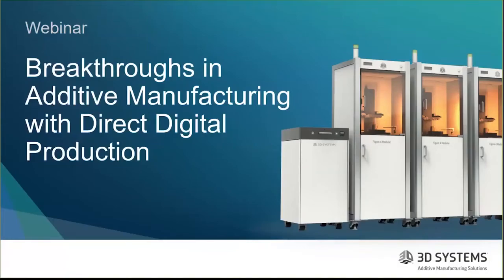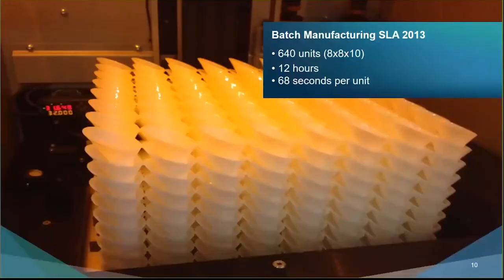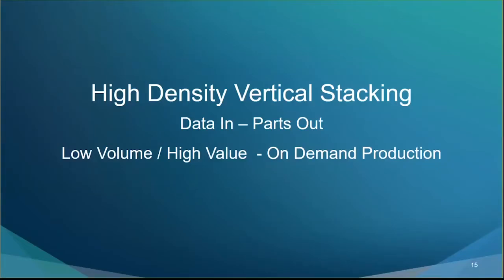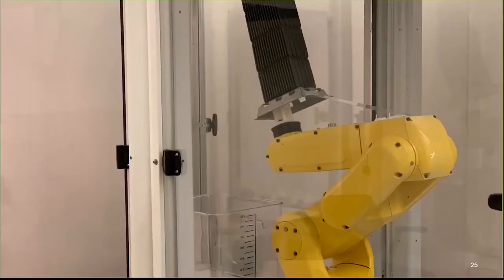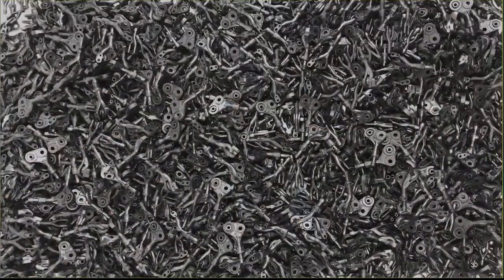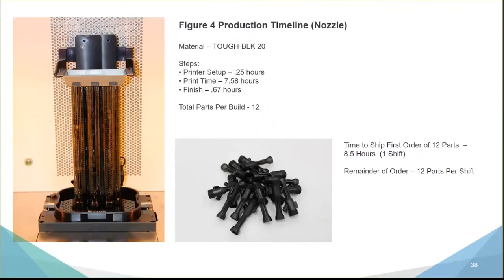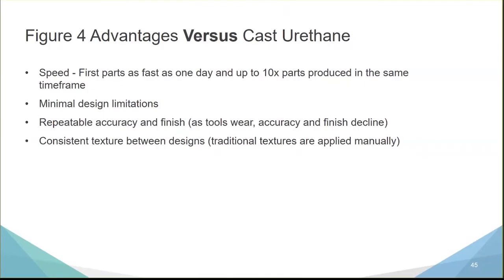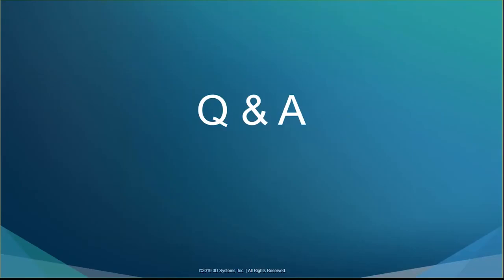Breakthroughs in Additive Manufacturing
Join 3D Systems’ advanced application engineer Patrick Dunne and production specialist Tracy Beard as they explain the breakthroughs in additive manufacturing, machine architecture, and materials science that have converged to enable a fast and direct path to production.

More than just theory, this webinar will feature real-world projects made faster and more cost-effective through the use of Figure 4 technology.